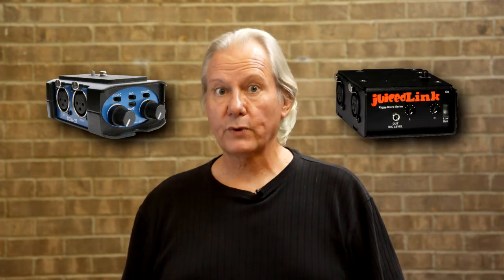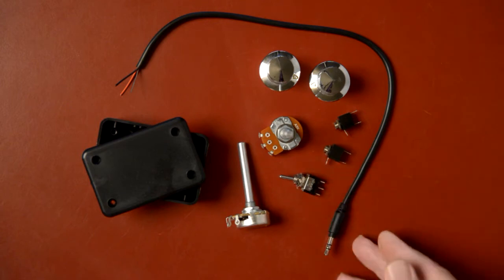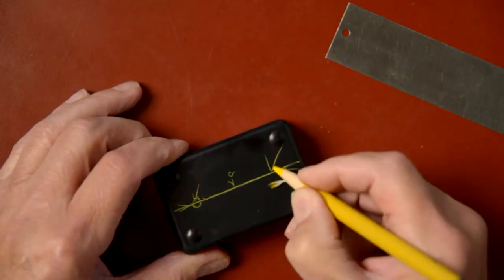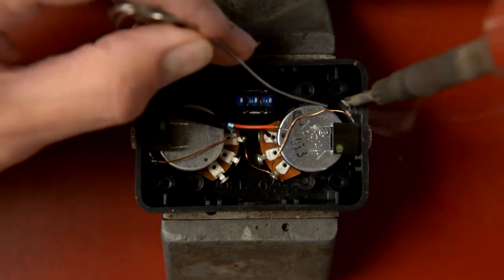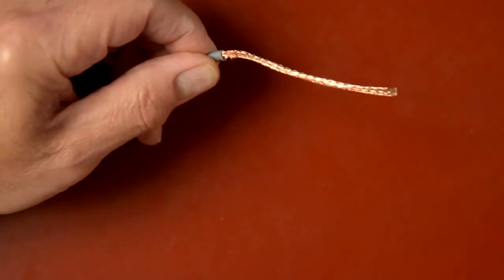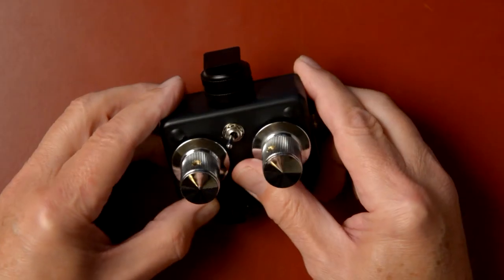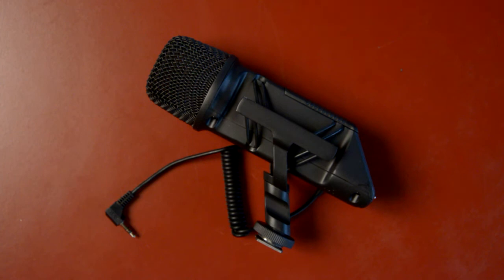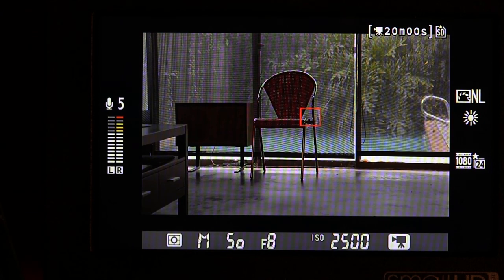Building a Mic Rig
In this video I show how I built a rig to allow me to connect two separate mics to my Nikon D800 DSLR. This rig not only allows me to connect two mics but also vary the volume level of each mike independently. It requires no batteries or other power source.